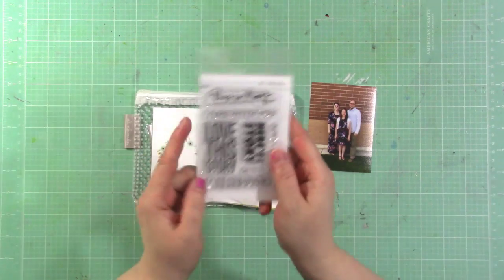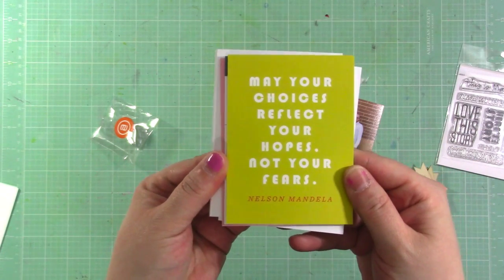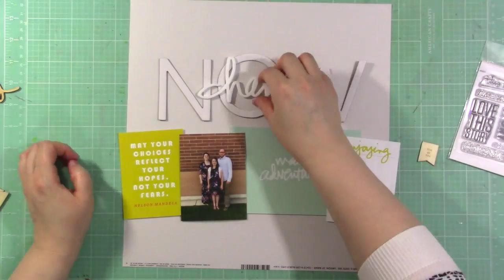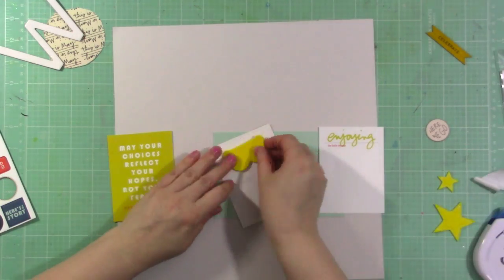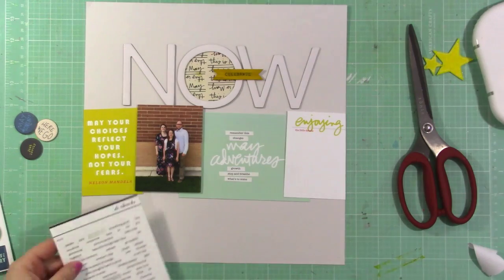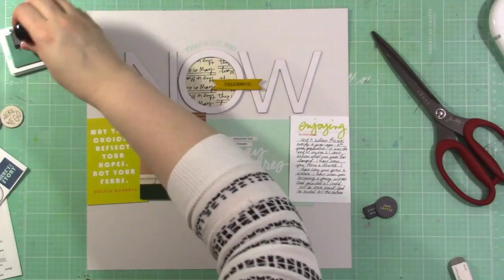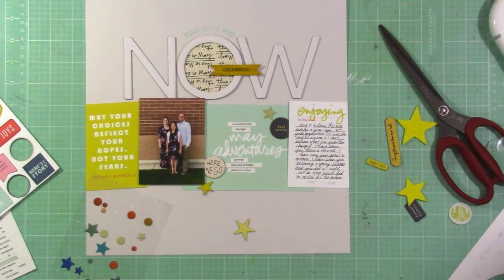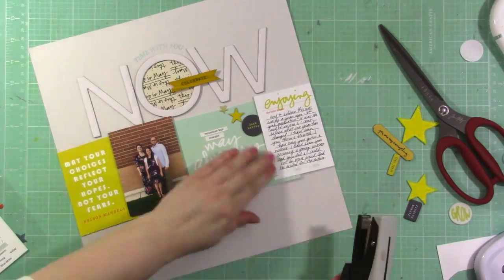AE Stories By the Month™ | May 2019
• Ali Edwards Design Inc. | Stories By The Month™

• Ali Edwards Design Inc. | Stories By The Month™ Digital: May 2018

• Ali Edwards Design Inc. | Honeyman Crafter's Ink Pad

• Ali Edwards Design Inc. | Columbia Crafter's Ink Pad